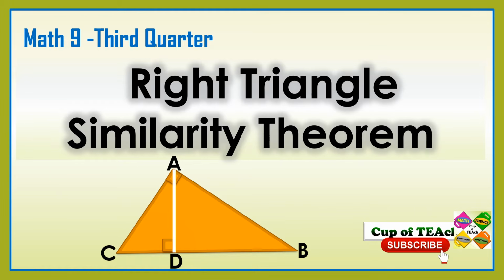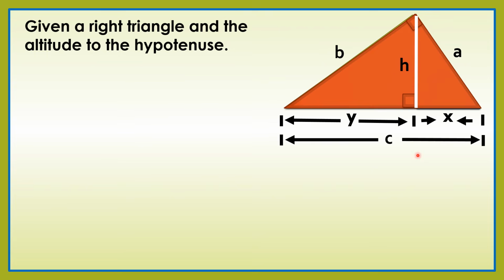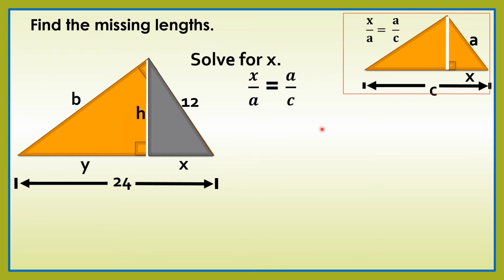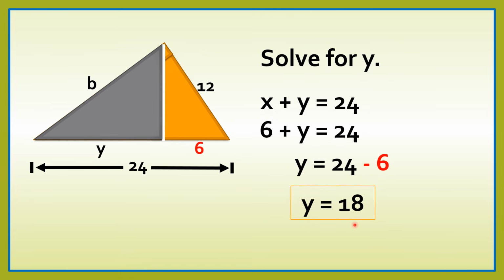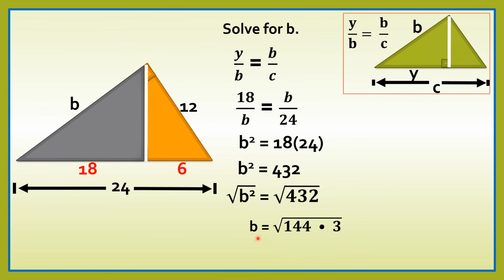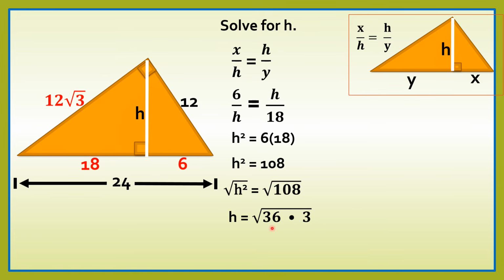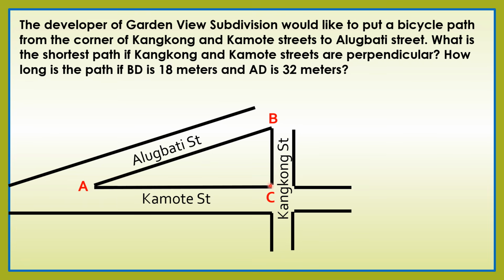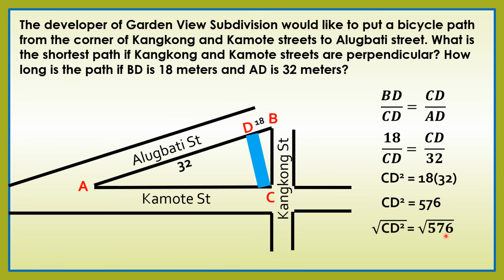MATH 9 - RIGHT TRIANGLE SIMILARITY THEOREM